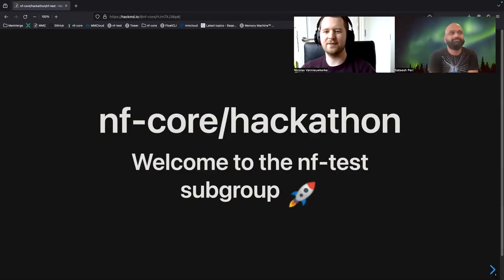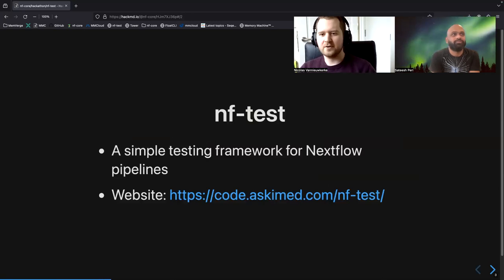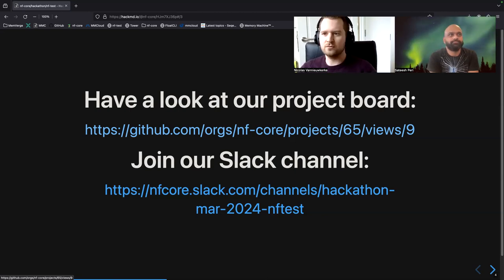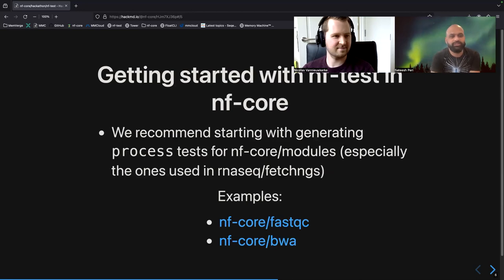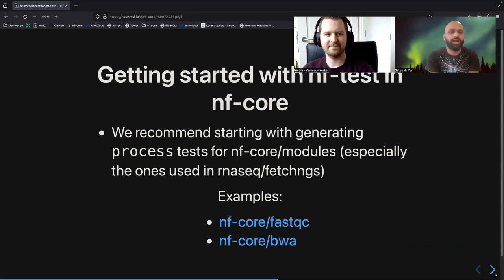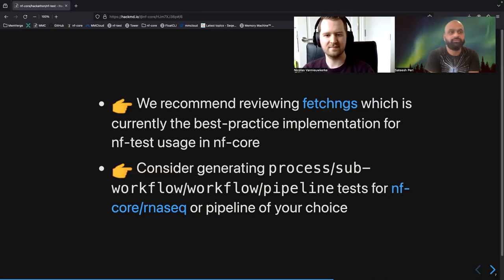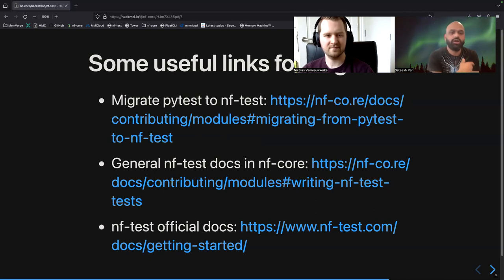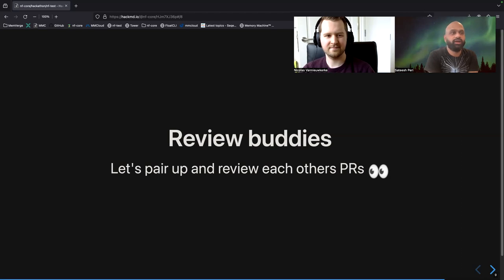nf-core/hackathon March 2024: nf-test Team Intro